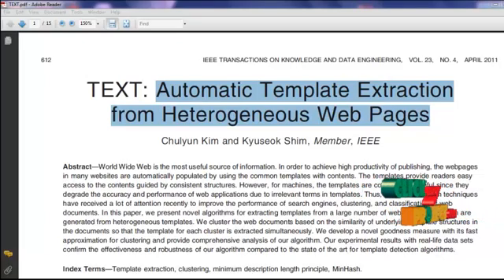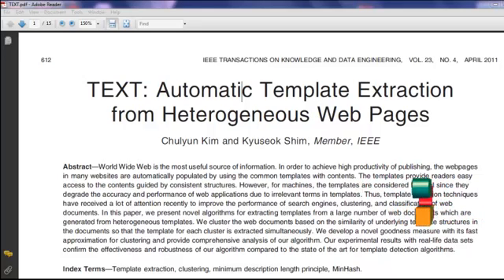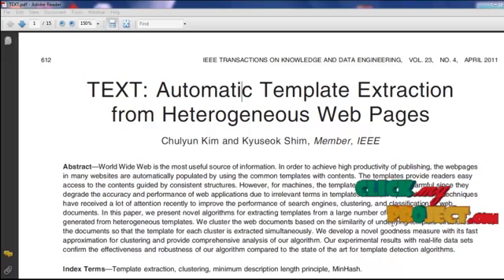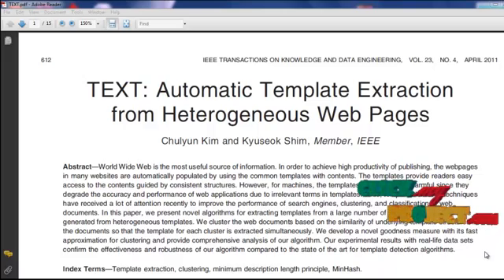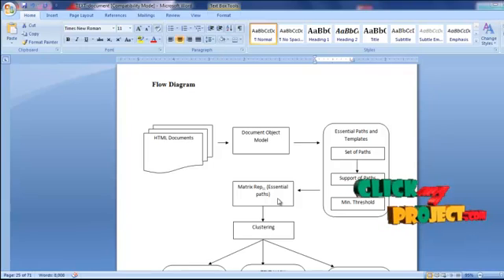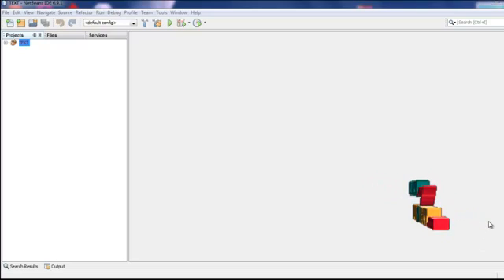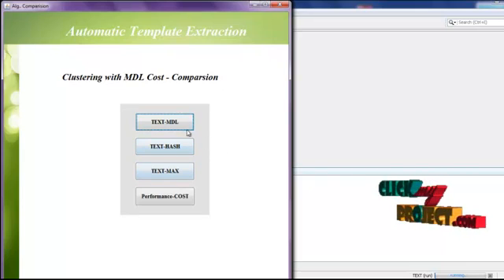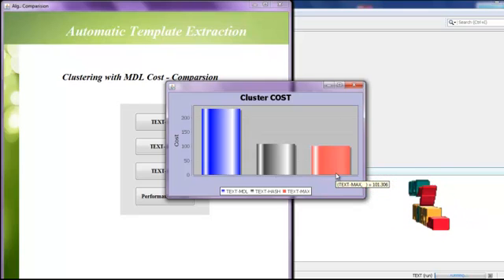Final Year Projects | TEXT Automatic Template Extraction from Heterogeneous Web Pages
Including Packages
* Complete Source Code
* Complete Documentation
* Complete Presentation Slides
* Flow Diagram
* Database File
* Screenshots
* Execution Procedure
* Readme File
* Addons
* Video Tutorials
* Supporting Softwares

Specialization
* 24/7 Support
* Ticketing System
* Voice Conference
* Video On Demand *
* Remote Connectivity *
* Code Customization **
* Document Customization **